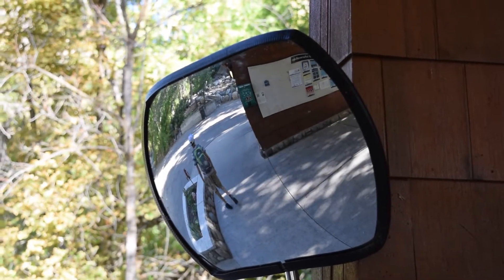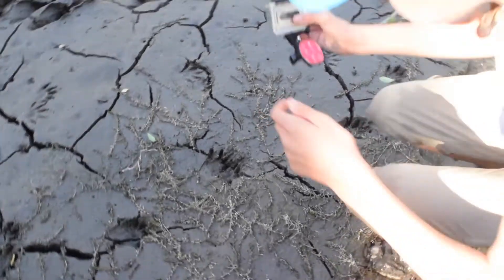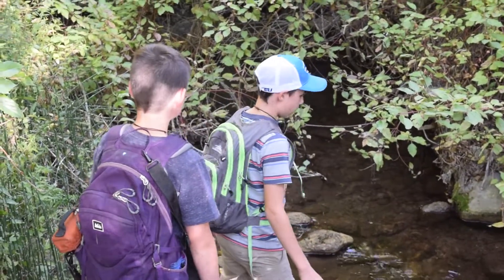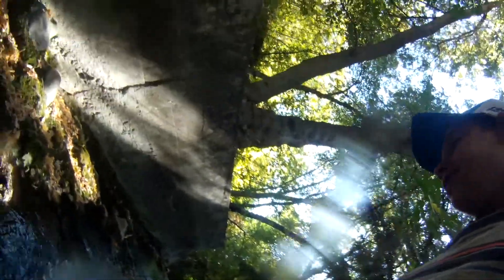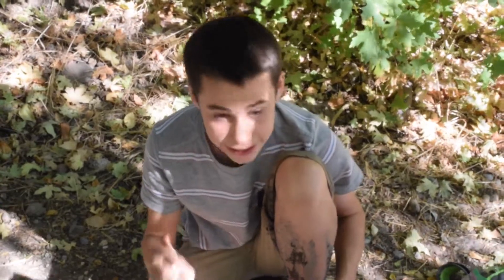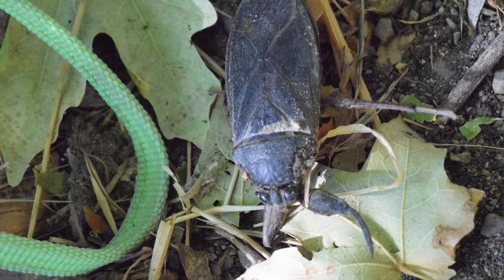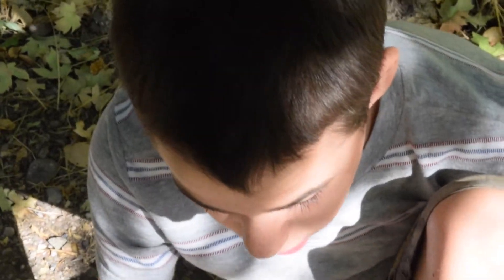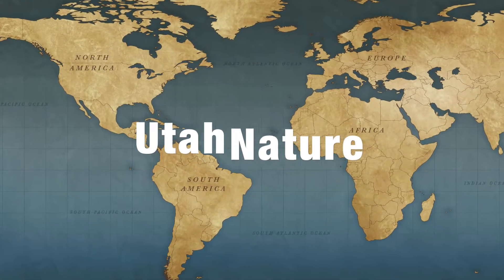Giant Toe Biter!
We are searching for a long time, when suddenly we find a Giant Water Bug.